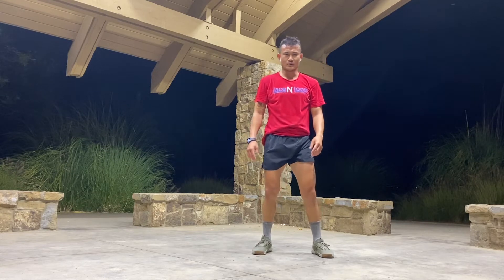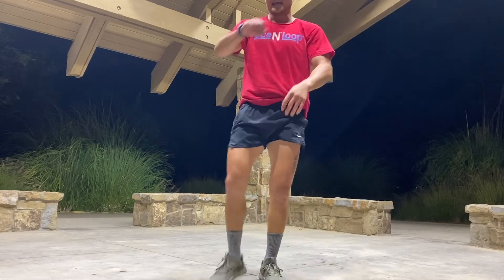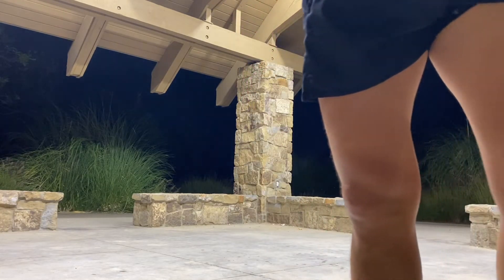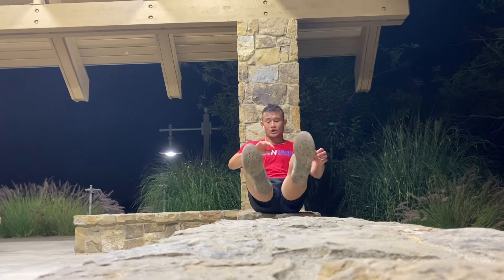05/06/20 Online Cardio Kickboxing Team Oyama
Today's class will focus on the rear hook.